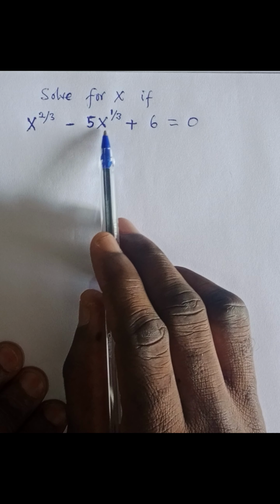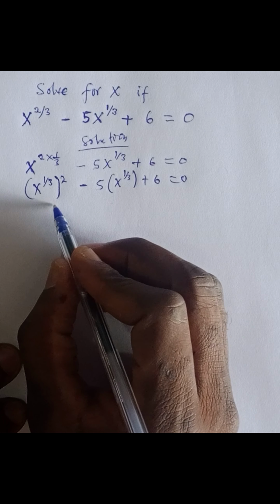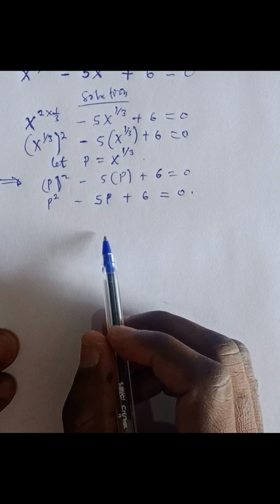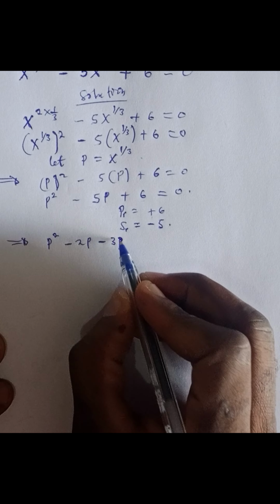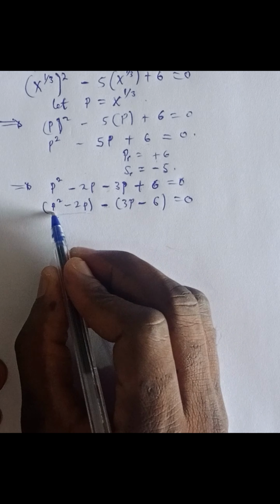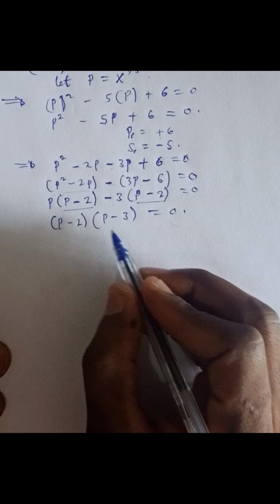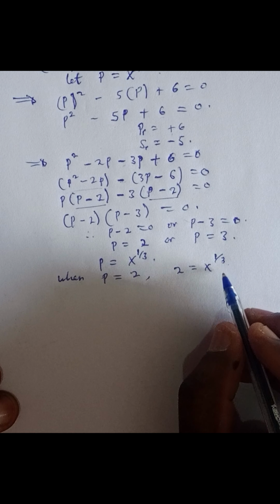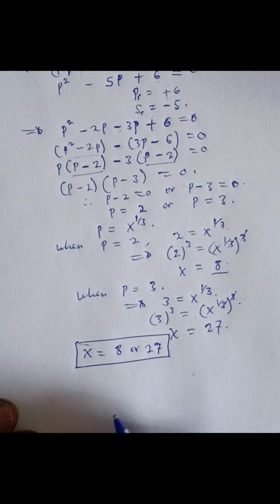Solving an Indices Equation Leading to a Quadratic: Finding x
In this video, I solve an indices equation that transforms into a quadratic equation. Watch as I guide you step-by-step to solve for x and find the solution to the problem. This is a must-watch for students looking to master indices and quadratic equations in mathematics!